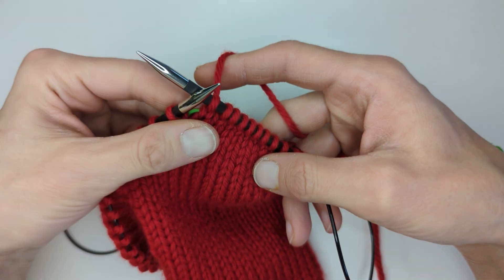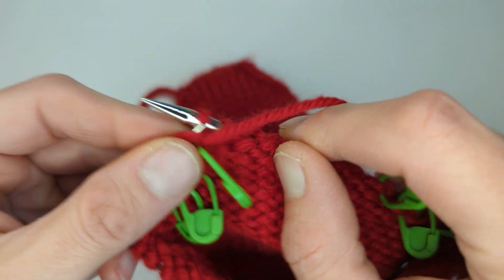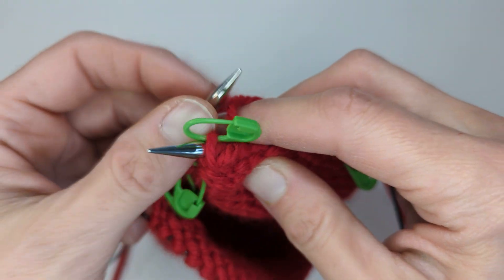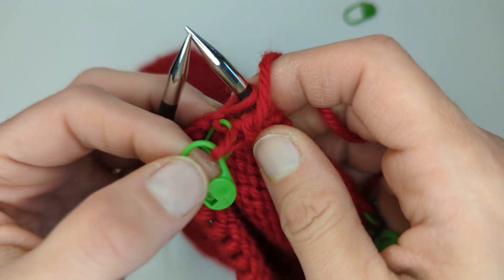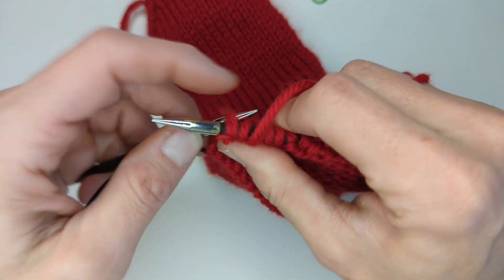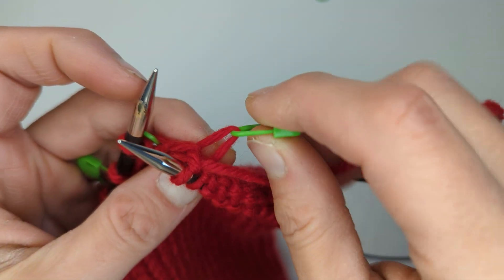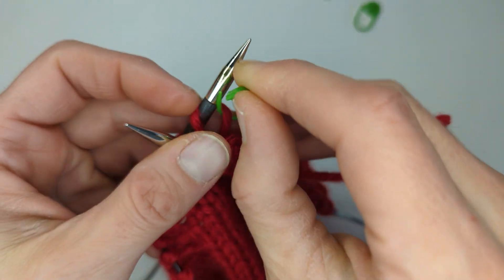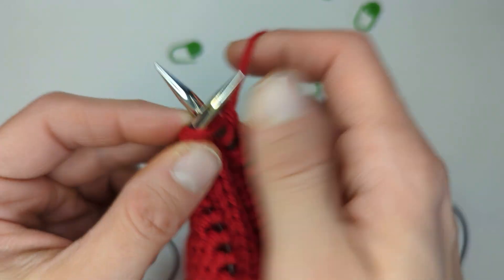Cosy Christmas Sock - working in the short rows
When you work the short rows back in, you will pull up on the removable stitch markers, place onto needle and work the picked up loop with the next stitch. This video shows you how it's done on the knit and purl side.